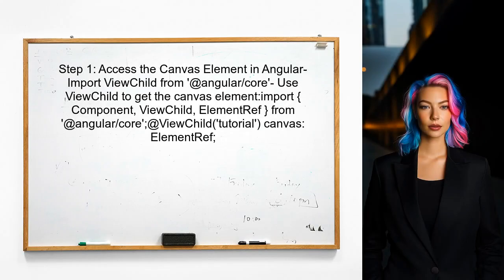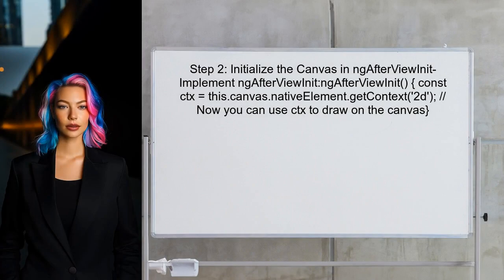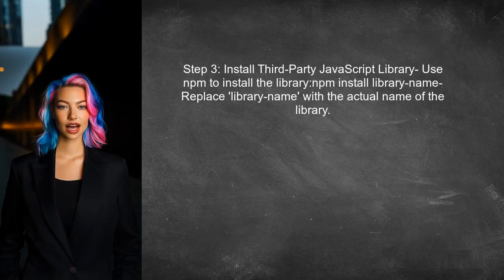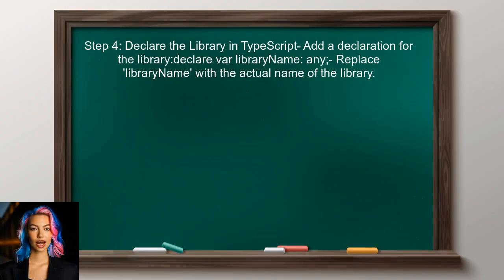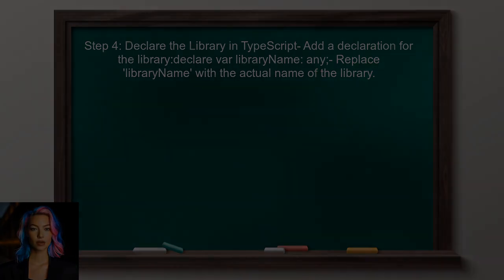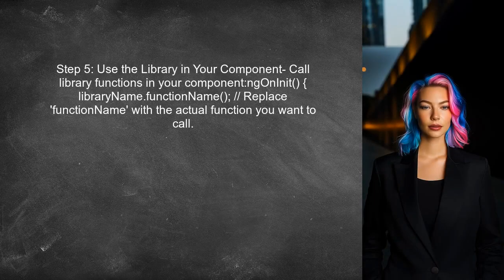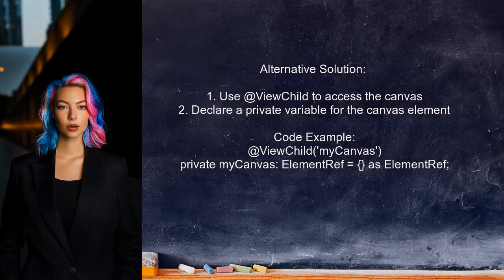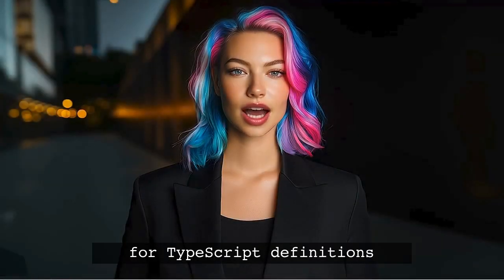How to Use Canvas in Angular: A Complete Guide for Beginners and Experts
In this comprehensive video, we delve into the powerful capabilities of the Canvas API within Angular applications. Whether you're a beginner looking to grasp the basics or an expert seeking advanced techniques, this guide will walk you through everything you need to know. From setting up your environment to creating stunning graphics and animations, we’ll cover essential tips and tricks to elevate your Angular projects. Join us as we unlock the potential of Canvas in your web development journey!

Today's Topic: How to Use Canvas in Angular: A Complete Guide for Beginners and Experts

Related to: canvas, angular, howtousecanvas, canvasinangular, angulartutorial, canvastutorial, beginnersguide, expertsguide, webdevelopment, html5canvas, javascript, front-enddevelopment,